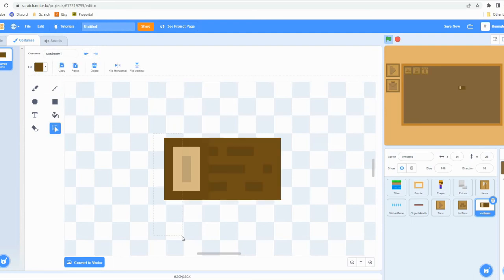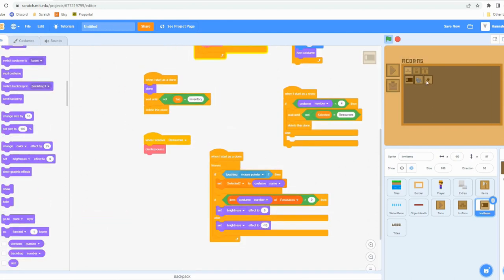A Farmer's Life - Devlog 5: Inventory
Hey everyone! Welcome to my scratch farming game devlog series! In this video, I create the inventory.